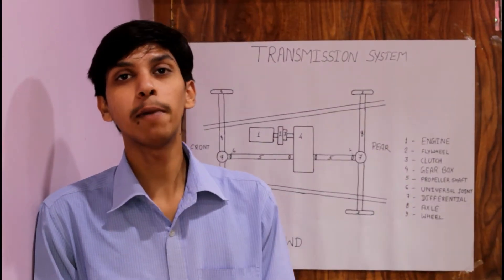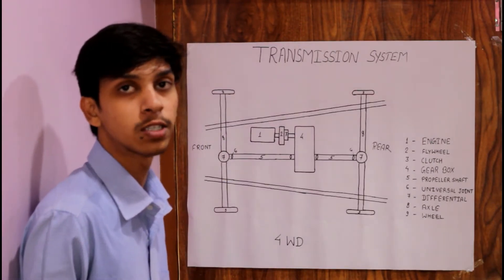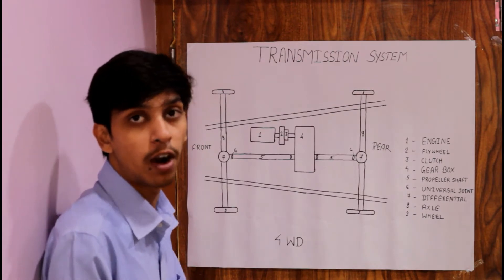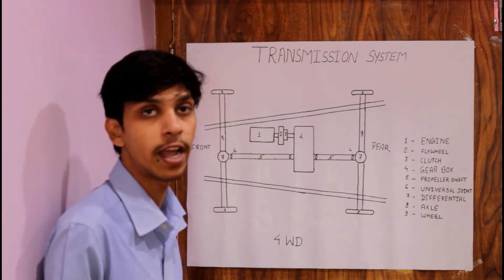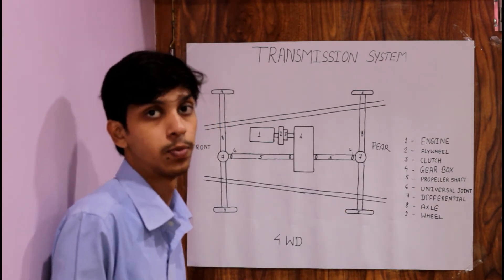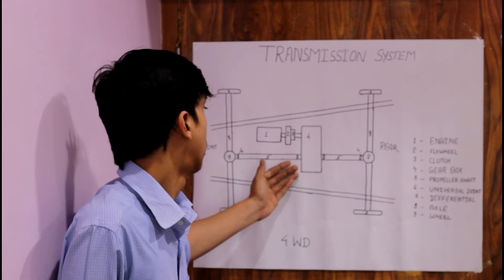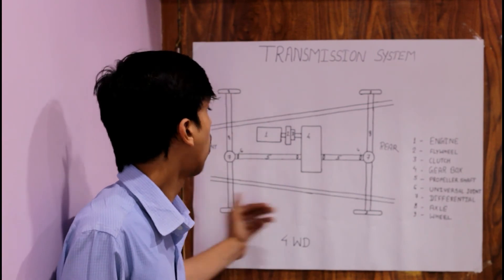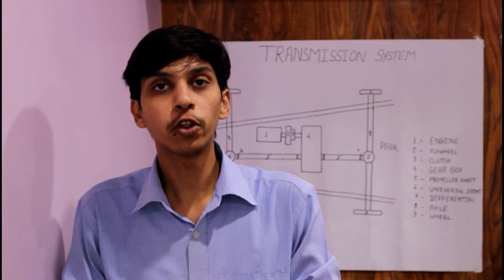TRANSMISSION SYSTEM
RJ AUTOMOBILE: This video relates with the Automobile transmission system. How our vehicle move from one place to another place is  shown through this video and also explain about the working of all the components of transmission system.

Key worlds: Transmission system, Engine, Flywheel, Clutch, Gear box, Universal joint, Propeller shaft, Differential, Axle, Wheel.

Thank you for watching our channel RJ Automobile if you like our videos please share with you friends and if you do not want to miss a single video of RJ Automobile Please subscribe our channel.

If you want any another video related to Automobile please write below on the comment box we definitely read your all the comments.